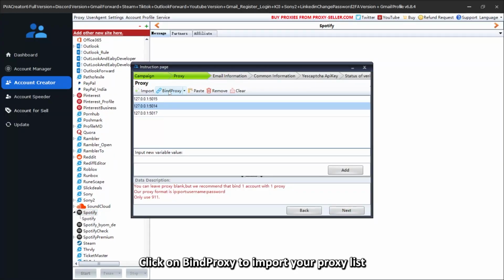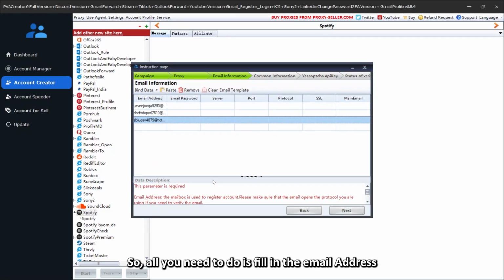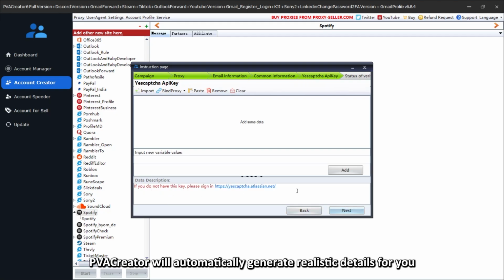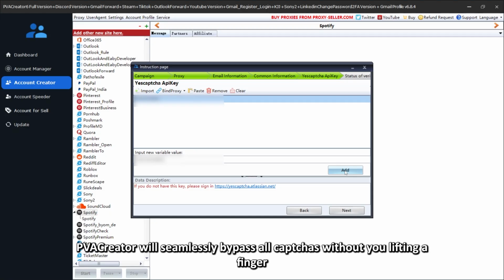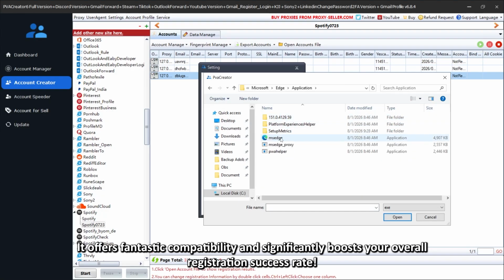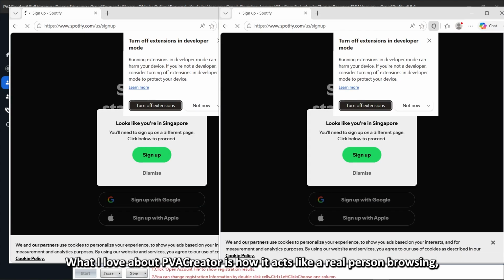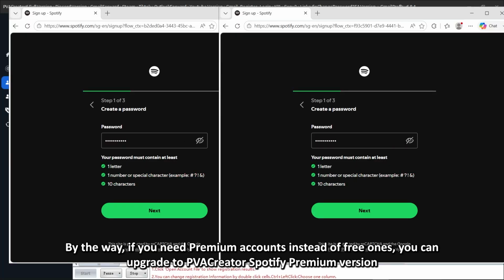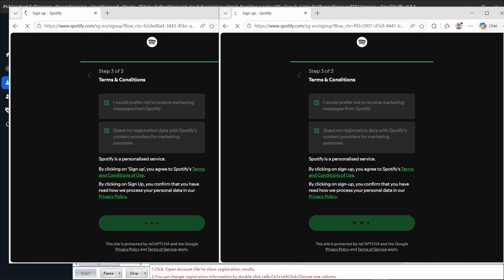How to Automate Spotify Account Creation with PVACreator | Full Tutorial & Bypass Captchas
Want to scale your Spotify campaigns without the headache of manual sign-ups, proxies, and captchas? In this comprehensive tutorial, we'll show you exactly how to use PVACreator to automate the entire Spotify account registration process, making it efficient and hassle-free.

In this video, you will learn:

How to easily import and manage proxies within PVACreator.

The simple steps to enter email information for Spotify registrations.

How to integrate YesCaptcha to automatically bypass bot checks.

Optimizing your setup by using the Edge browser for better compatibility.

Starting your automation campaign and monitoring its progress.

Information on upgrading to PVACreator Spotify Premium for advanced features like creating premium accounts.

PVACreator is the ultimate tool for marketers and creators looking for a reliable, efficient, and human-like automation solution for Spotify. Say goodbye to manual work and hello to scalable growth!